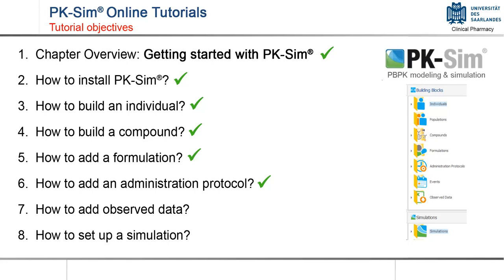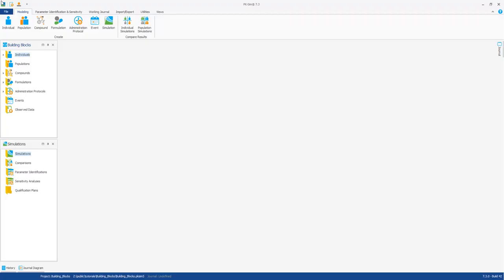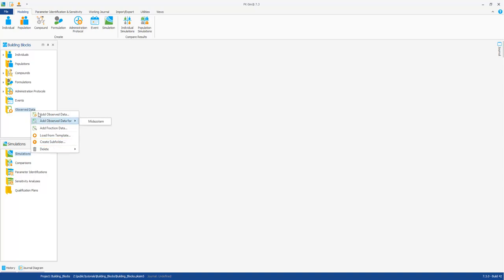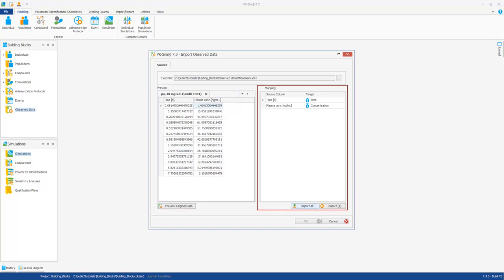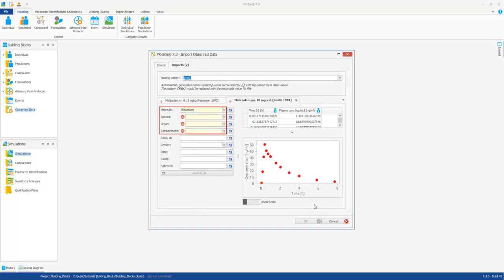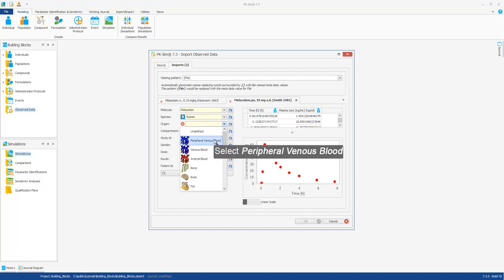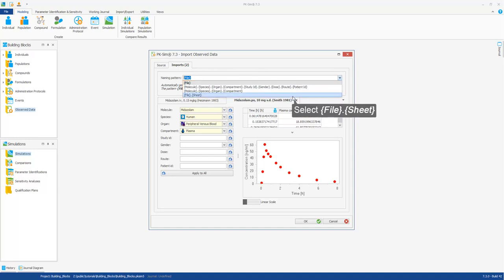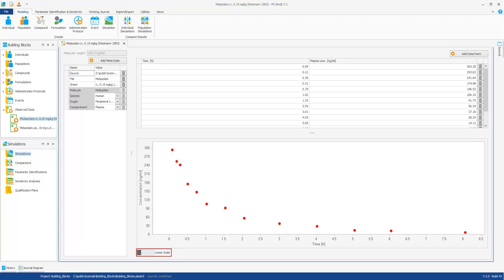7. How to add observed data in PK-Sim?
In this video we will show you, how you add observed data for your compound.